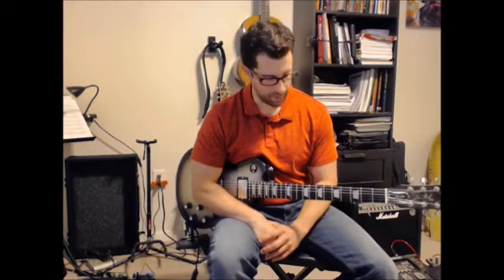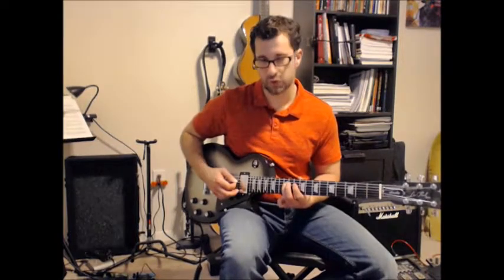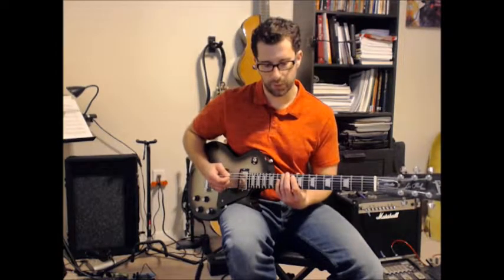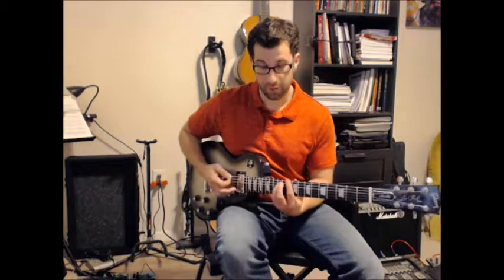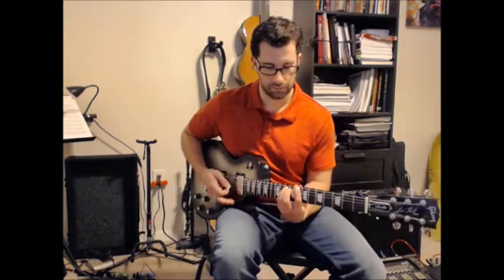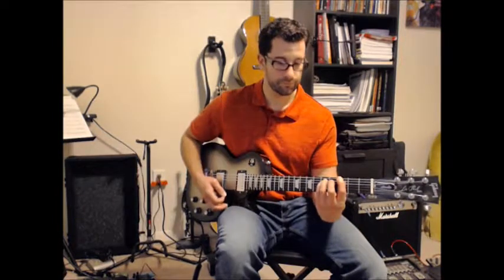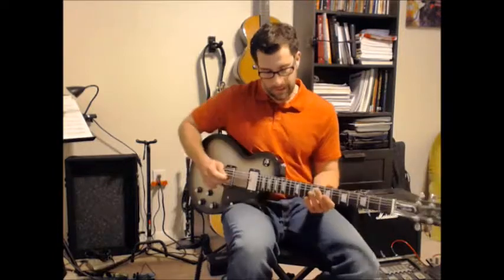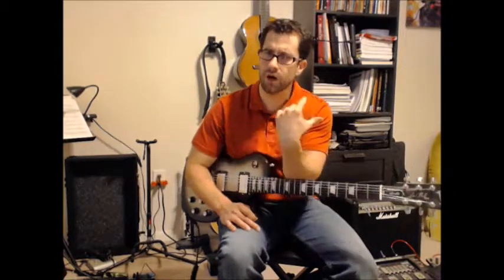How to Play Sunshine of Your Love by Cream on Guitar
In this video you will learn how to play Cream's Sunshine of Your Love.  This is one of the most played, covered and recognized rock riffs of all time.  This song is great for power chord transitions and single note playing with alternate picking.  Work each section separately, listen to the song and make sure your picking and strumming directions stay consistent.  Have fun!